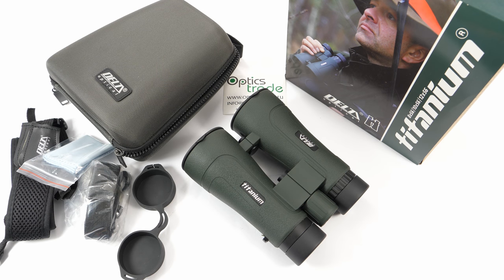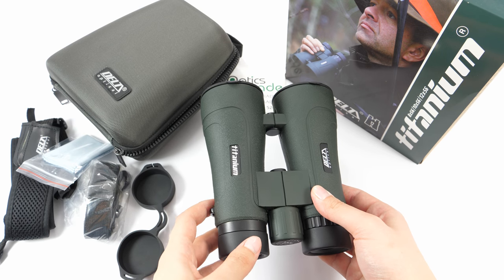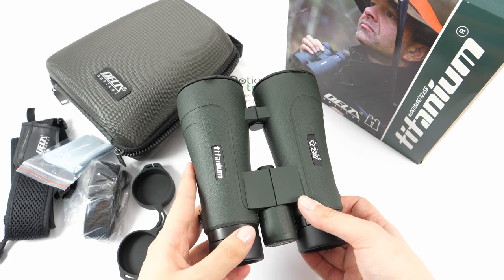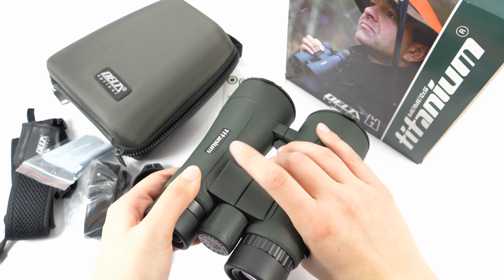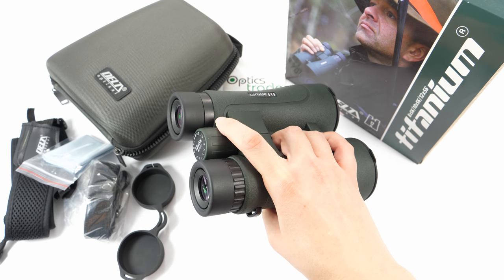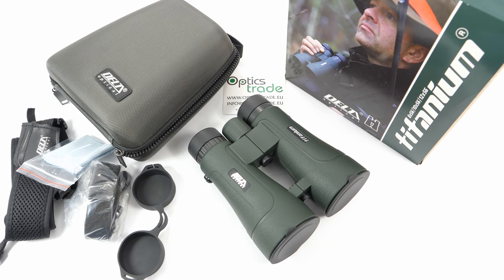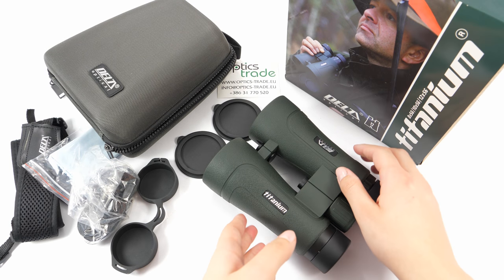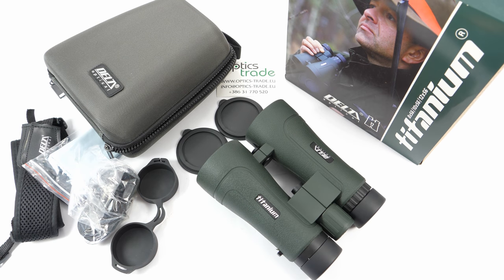Delta Optical Titanium 12x56 ROH Binoculars review